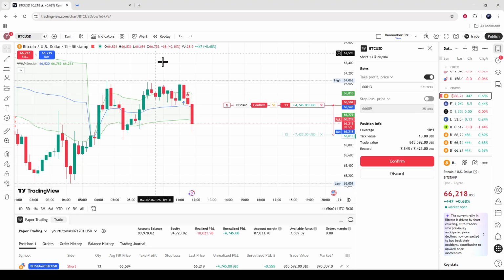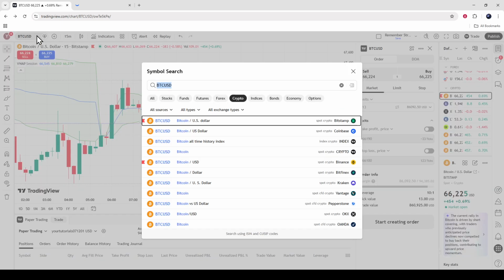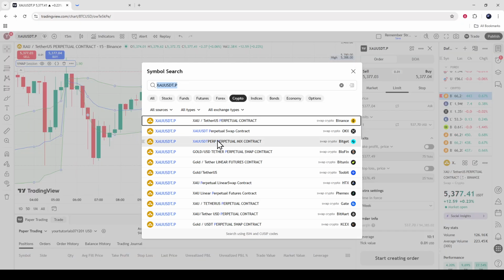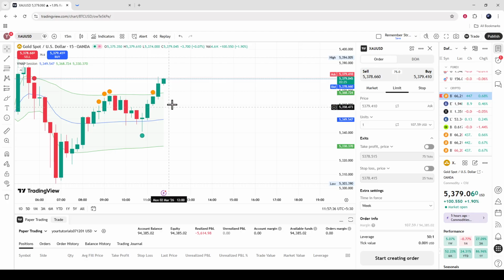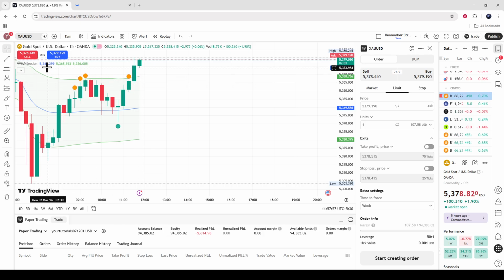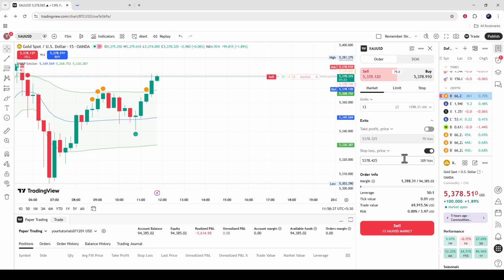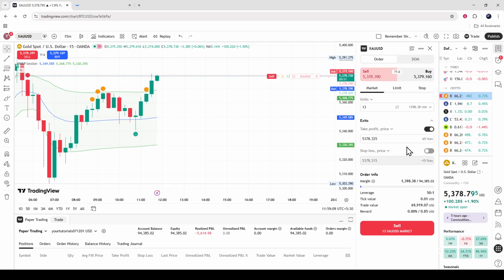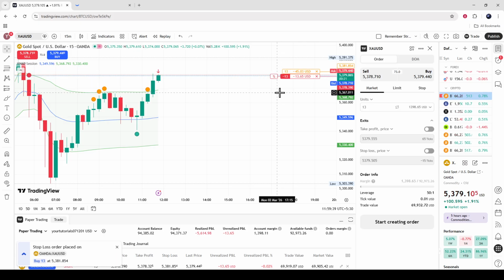How To Trade XAUUSD On TradingView - Easy Guide (2026)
How To Trade XAUUSD On TradingView explained step-by-step inside TradingView so you can confidently configure charts, tools, and broker connections. This guide walks through the exact settings and workflow needed to optimize your trading experience.

⏱️ Timestamps:
0:00 – Introduction
0:40 – Locate the feature
1:20 – Configure settings
2:00 – Apply changes
3:00 – Optimize setup
4:00 – Final tips